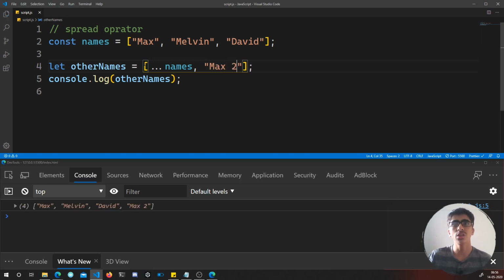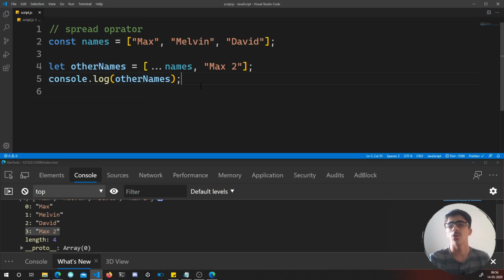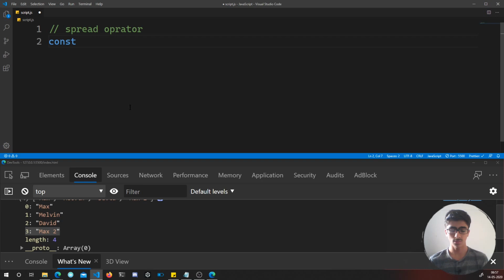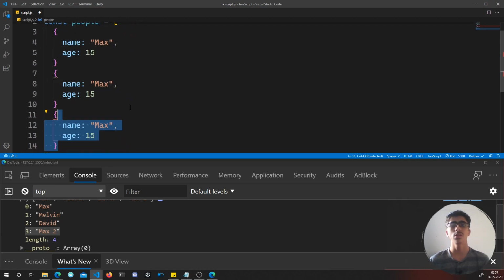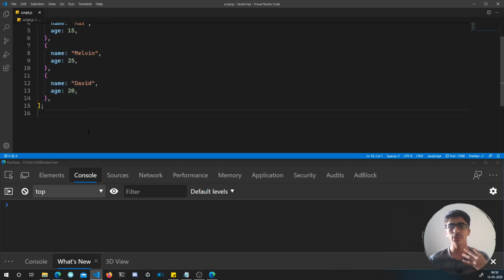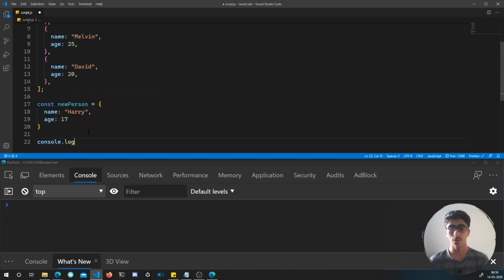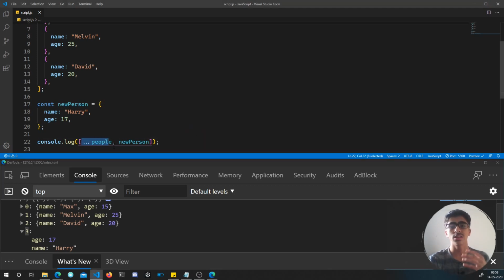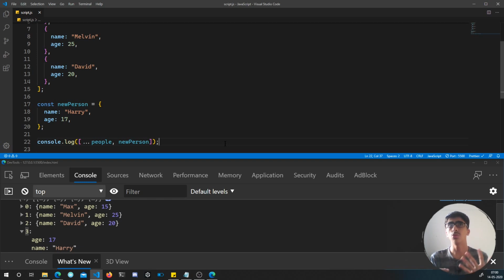Spread operator in JavaScript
Hey folks and welcome back. This video is about the spread operator in JavaScript. Because many people get confused about it. So I made a video on it. Hope you like this!